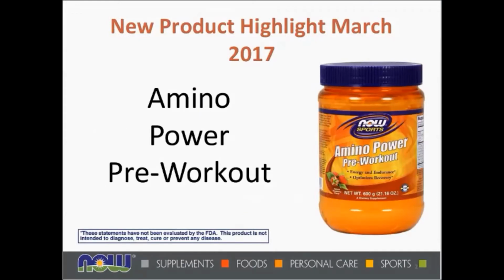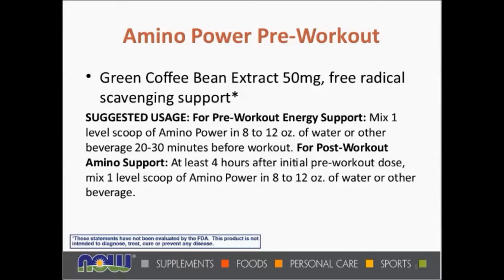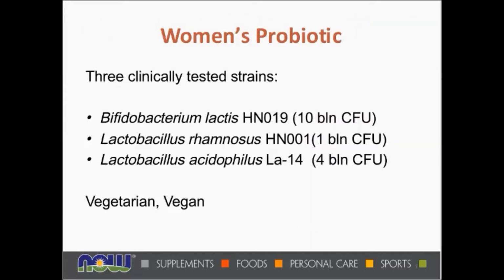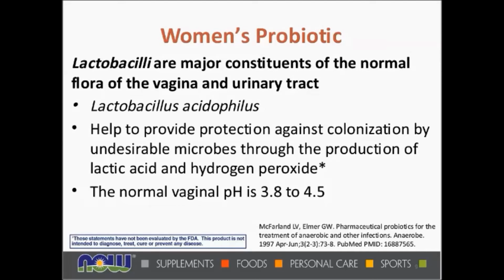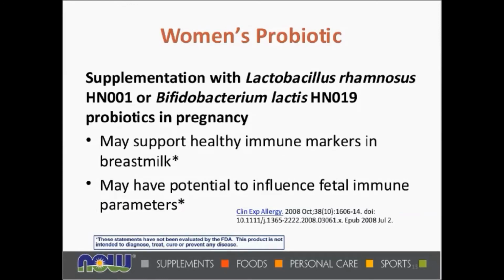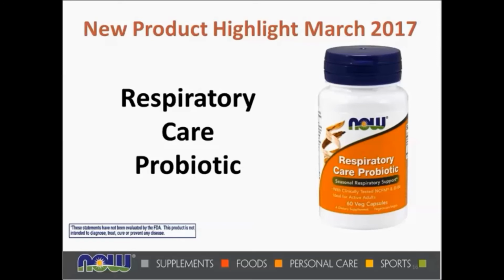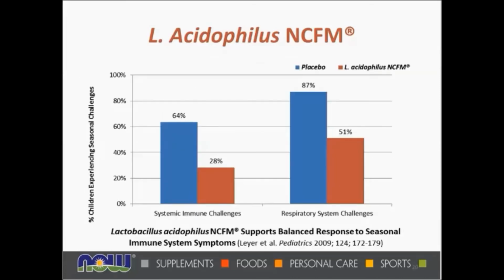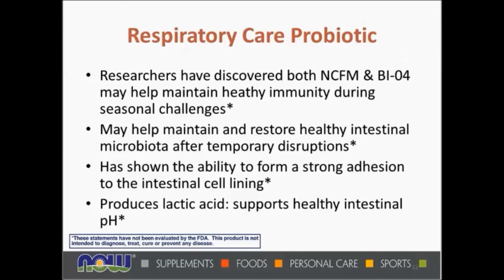WEBINAR: New Natural Product Highlights | NOW Foods | March 2017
Join Tammy Mish, CN - NOW Product Information and Nutrition Team - as she discusses the highlights of three new NOW products introduced in the first quarter of 2017 in this 20 minute presentation.